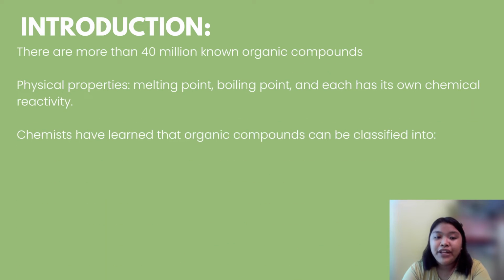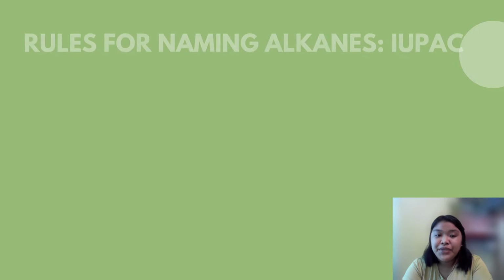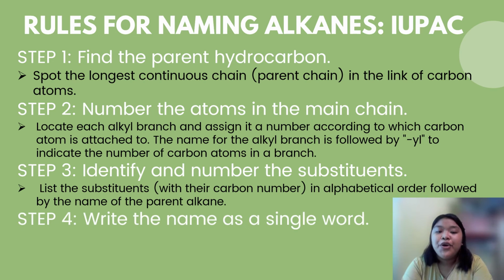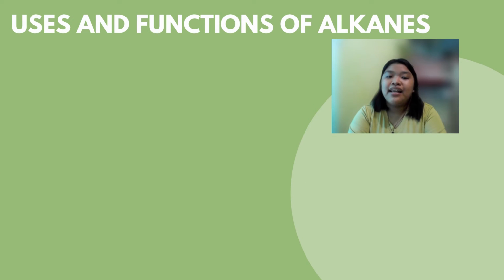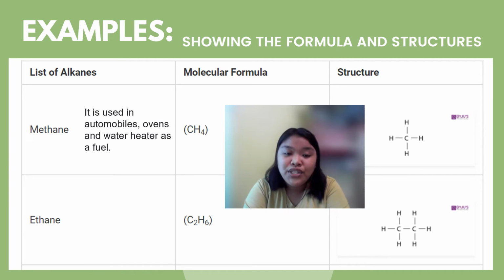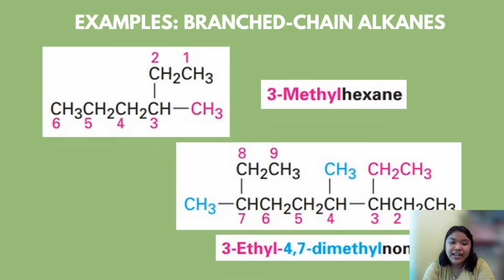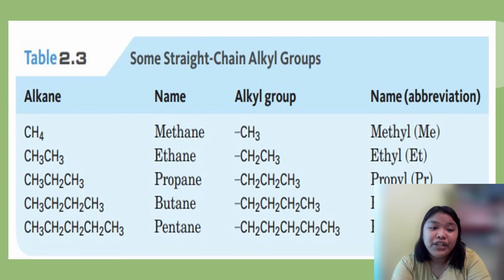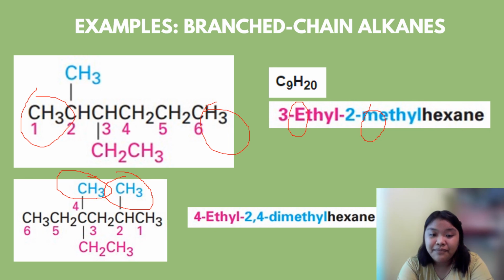Final Requirement | Alkane Discussion | Lozada